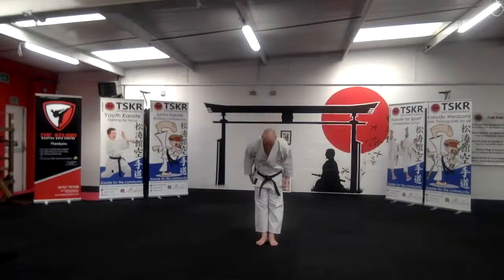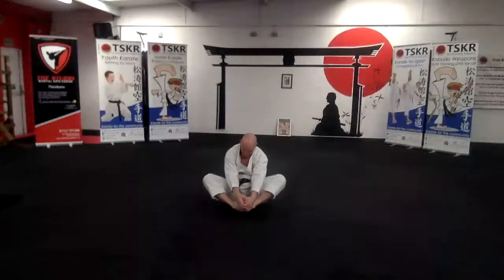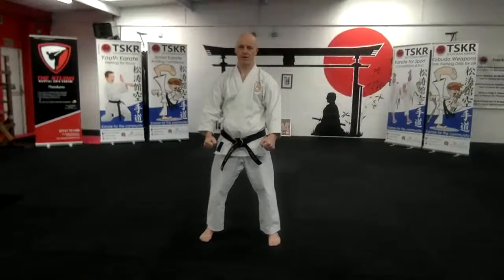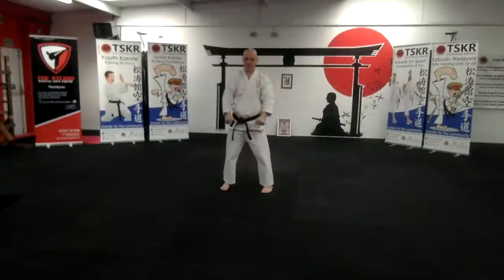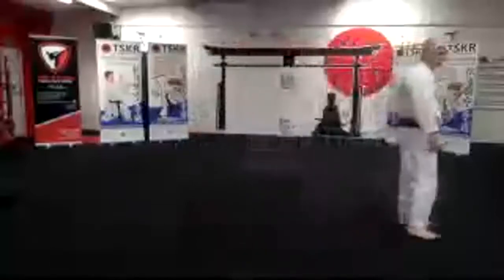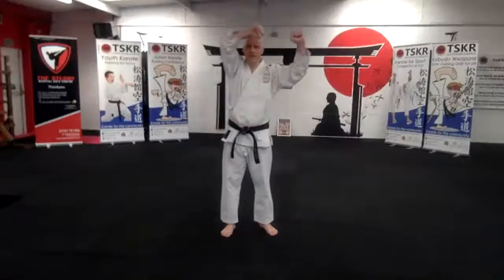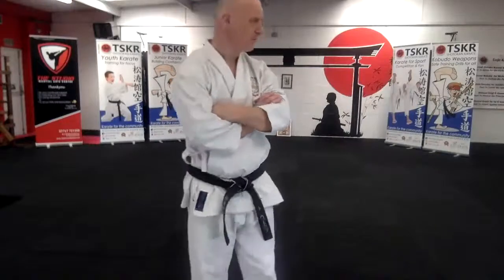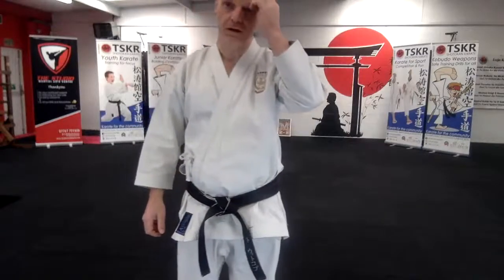TSKR Saturday Live Karate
In this session, we are teaching Sanbon Kumite. Often a partnered training drill but due to restrictions we cannot demonstrate these.
Please check out the video link at the end which may help you recap. Enjoy!